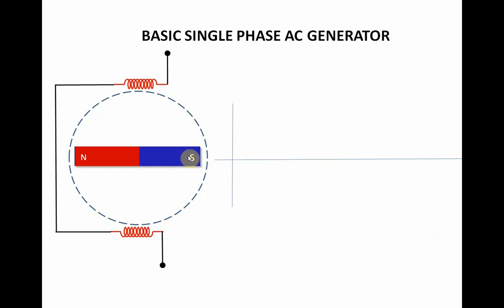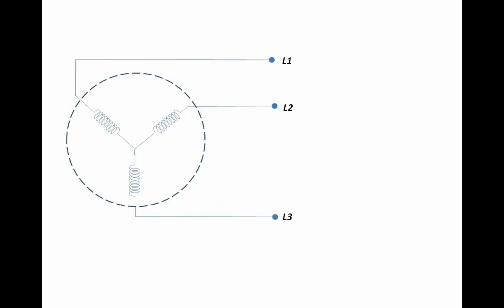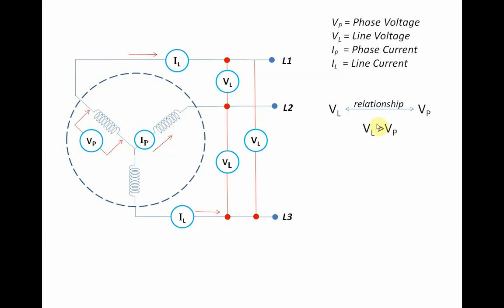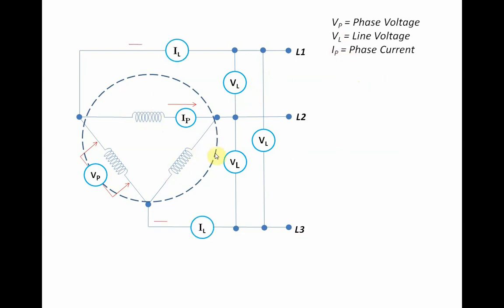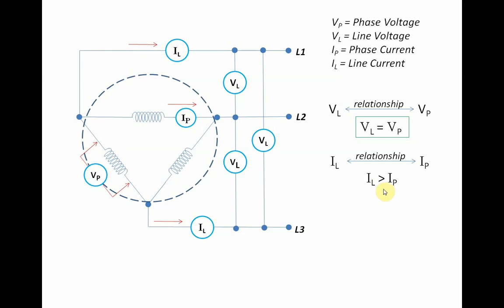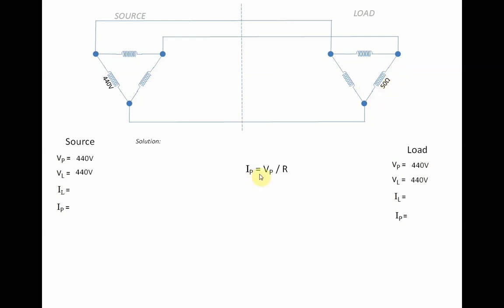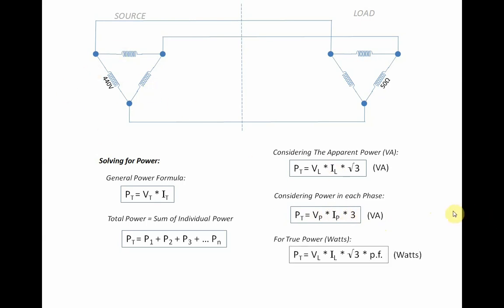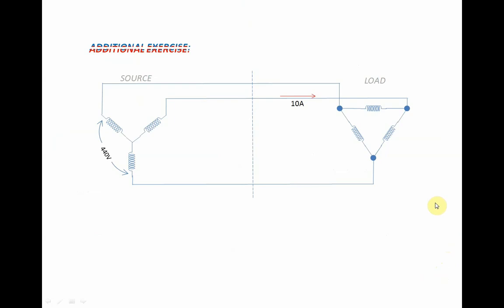Three Phase Configuration with Calculation and Sample Exercise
Sample Calculation of Three Phase Configuration with Exercise